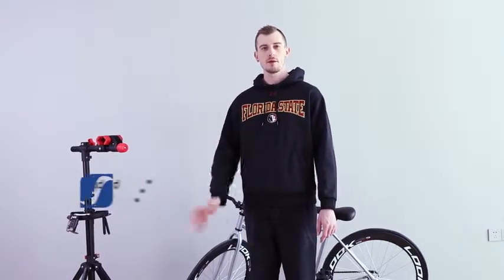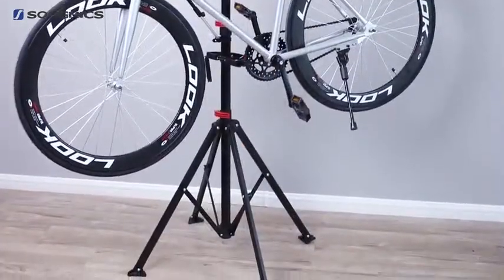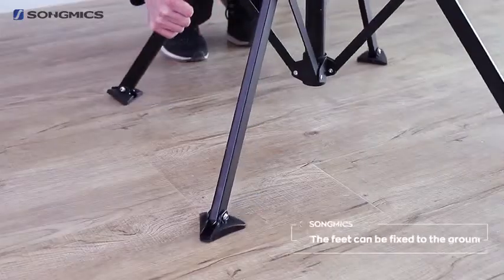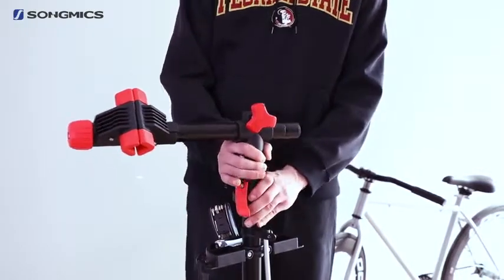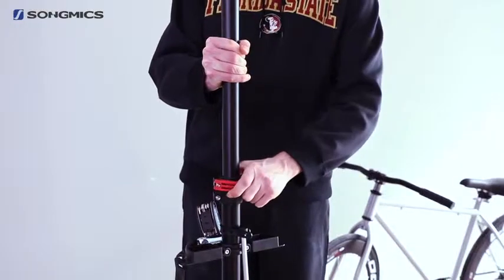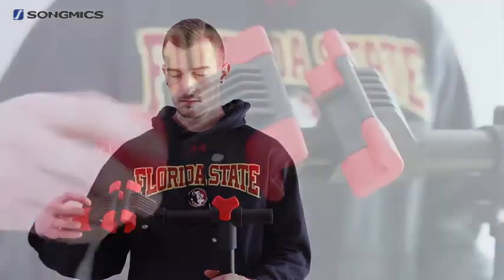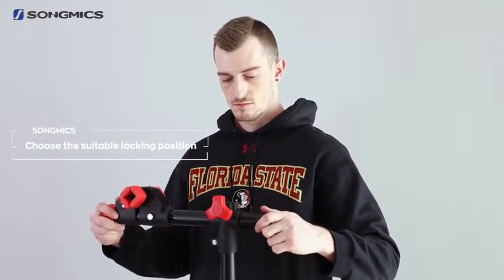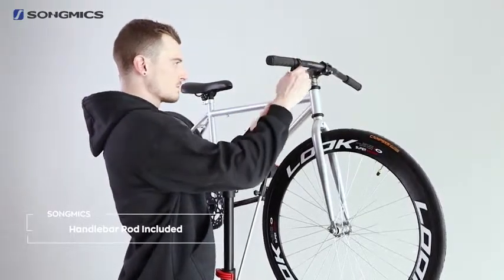Pro Mechanic Bike Repair Stand with Tool Tray, Quick Release Telescopic Bicycle Maintenance Rack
More Great Products By SONGMICS
QUALITY PERFORMANCE: This pro bike repair stand boasts premium iron tubing, a soft-yet-durable plastic clamp, and a quick release telescoping frame, offering you top-performing materials at an affordable level
UNIVERSAL CONVENIENCE: Able to support bikes up to 66 lb with tubes ranging from 25-40 mm, this mechanic stand will hold your road or mountain bikes with stability and ease
BRING THE WORK TO YOU: With a 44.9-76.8 inch adjustable height and 360-degree rotating clamp, our bike repair workstation lets you bring the work to you so you don’t need to bend over backwards, causing aches and strains
PACK IT UP: The telescoping tube and foldable legs let you pack this portable bike repair stand in the trunk of your car for a race or store it away in a corner, taking up very little space
WHAT YOU GET: A quality bike repair stand that meets TÜV SÜD health and safety requirements of the German Product Safety Act, section 20-22 ProdSG (certificate holder: manufacturer), a complementary magnetic tool tray and handlebar rod, as well as a 100% satisfaction guarantee